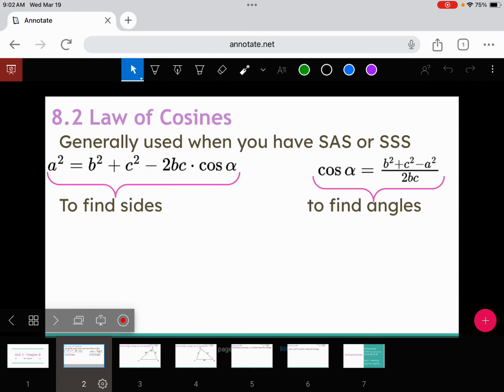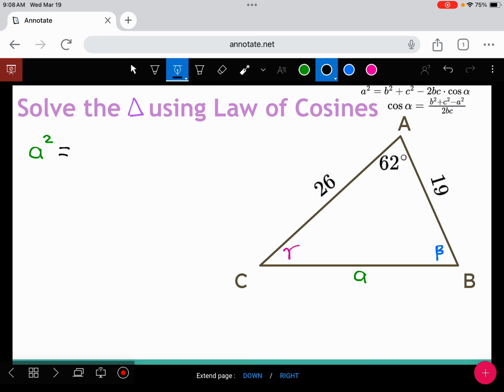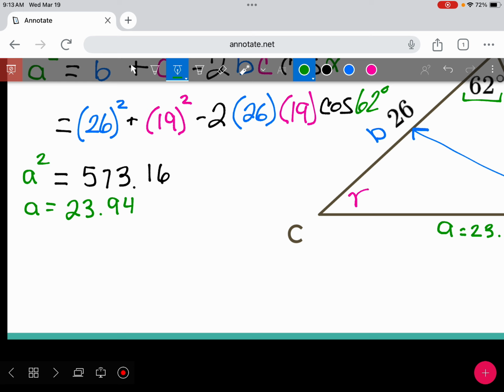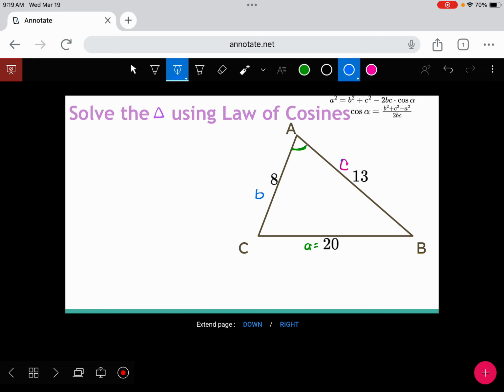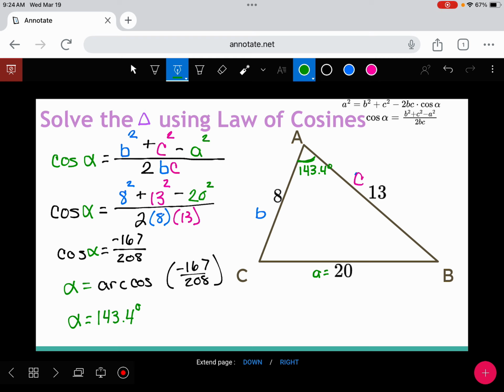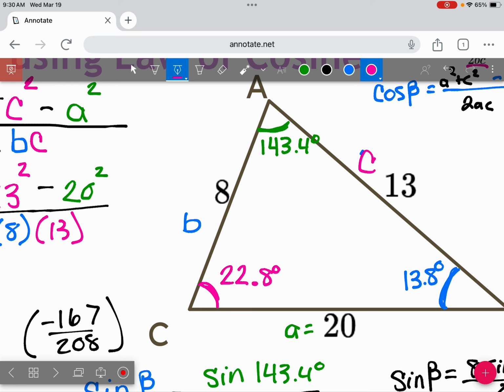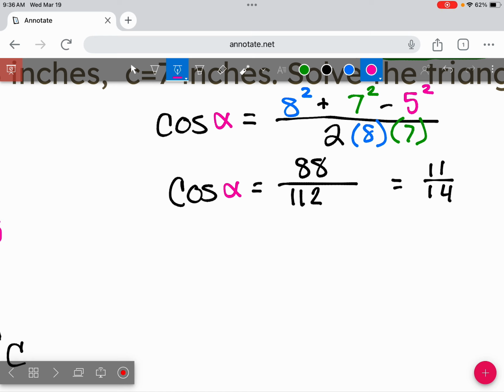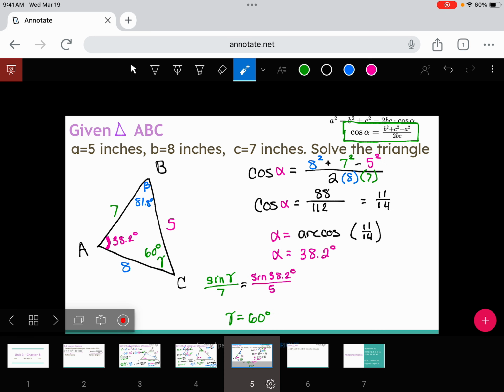Precal 3.19.25 law of cosines